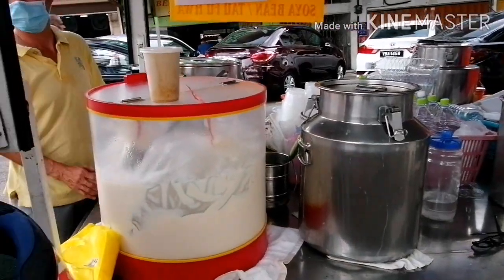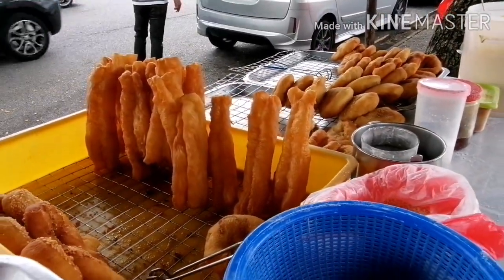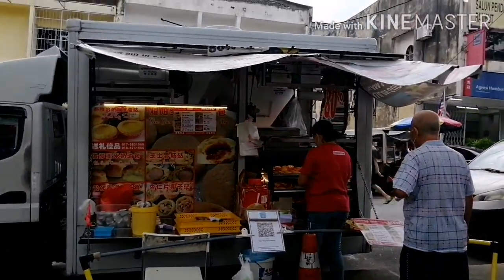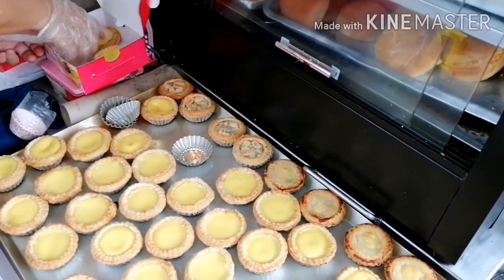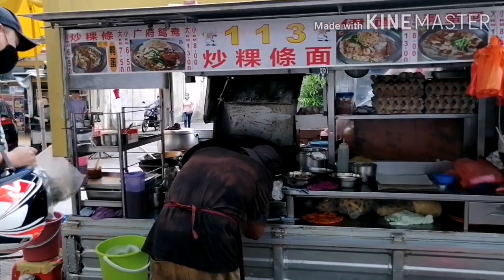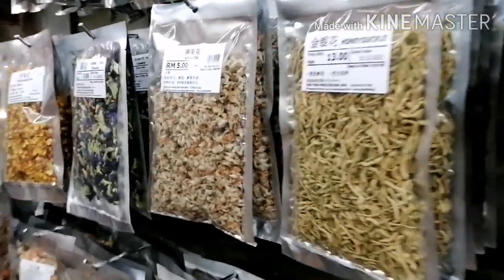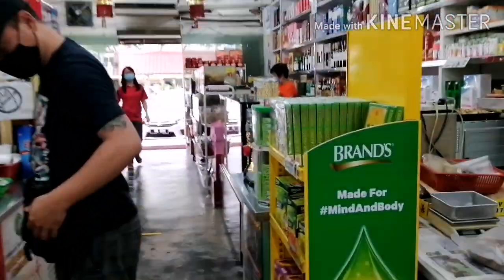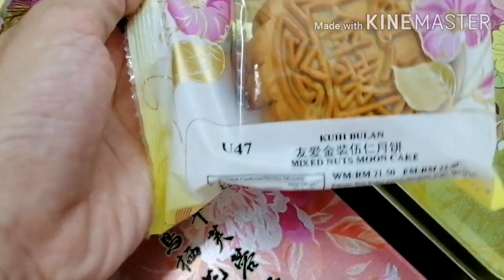Malaysian street foods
Malaysian food trucks and carts at the stretch of Anggirik St.
Food variations that you can choose from once you get in here. Enjoy the video.